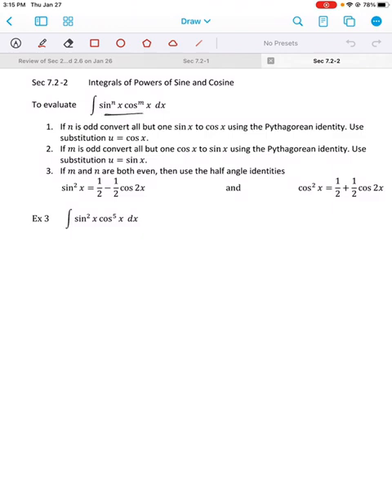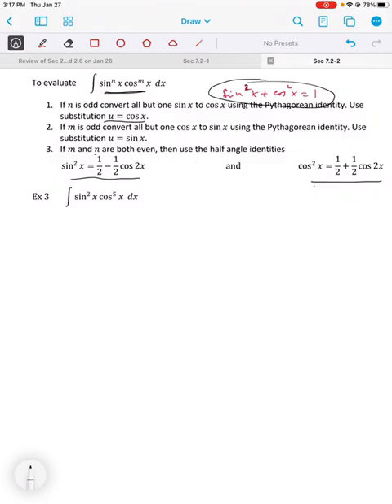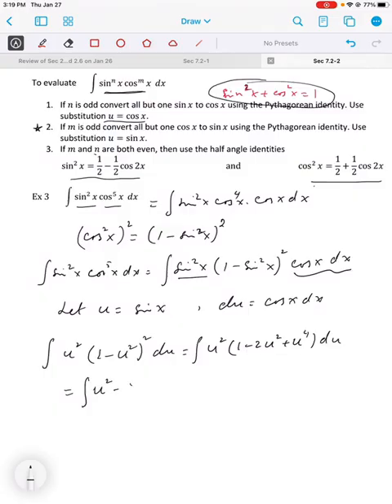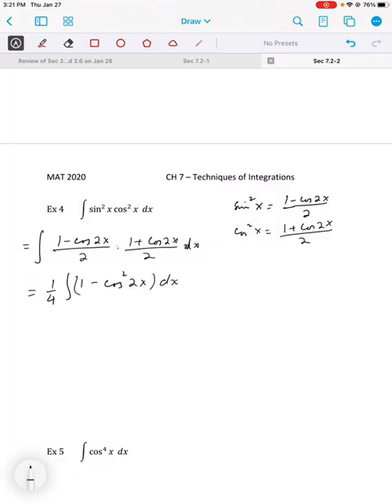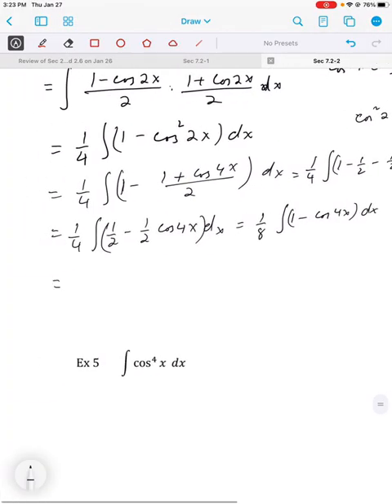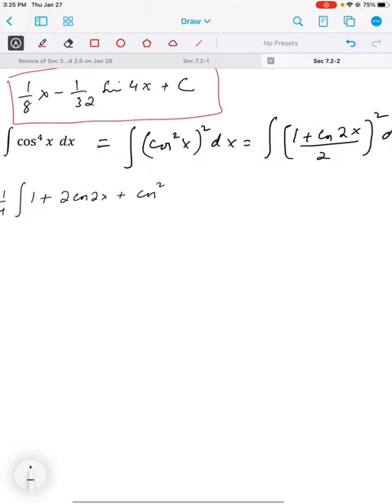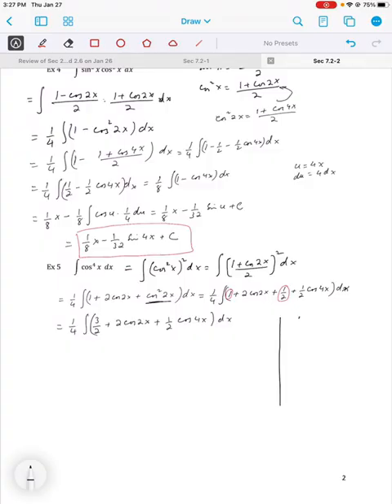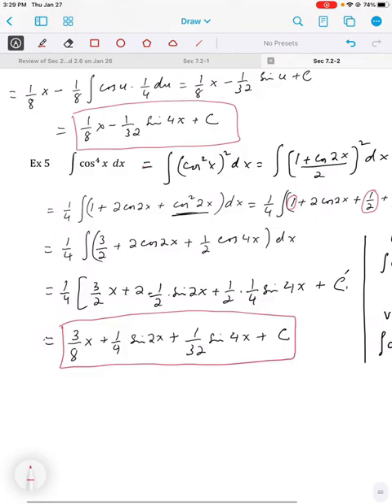Calc II Sec 7.2 Trigonometric Integrals Video 2